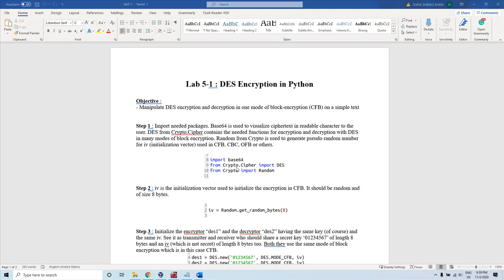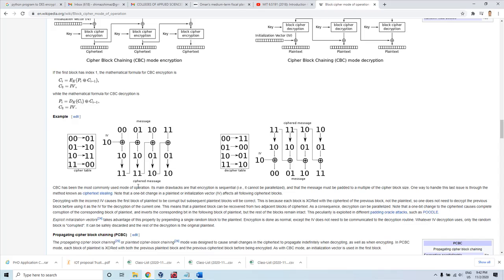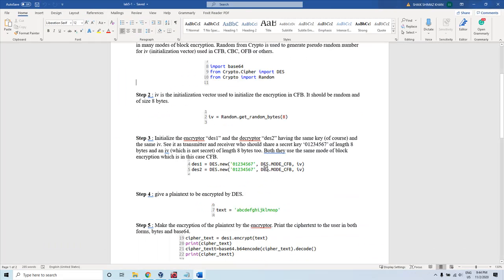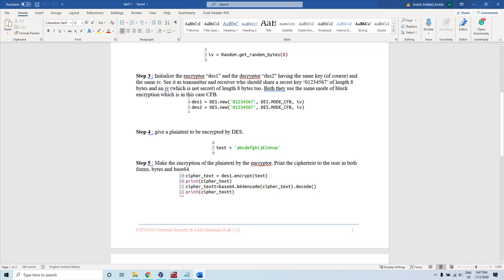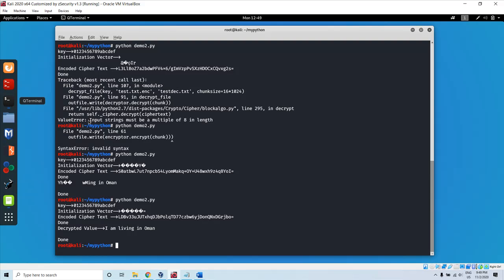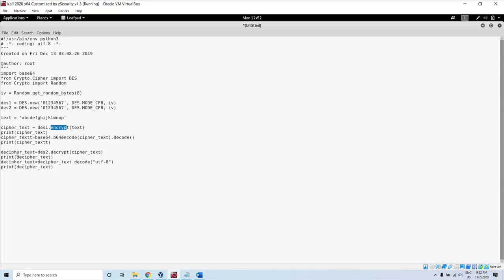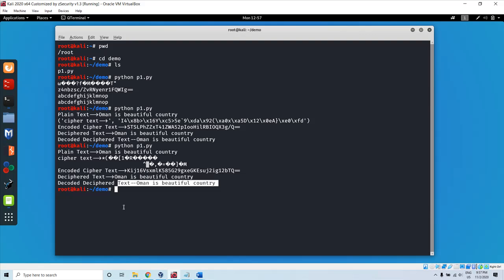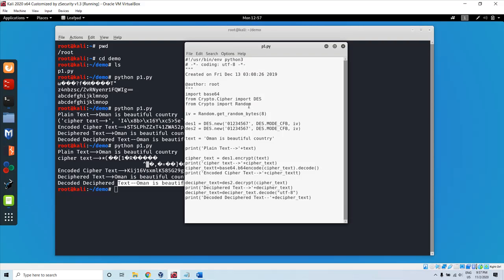DES Encryption using PYTHON